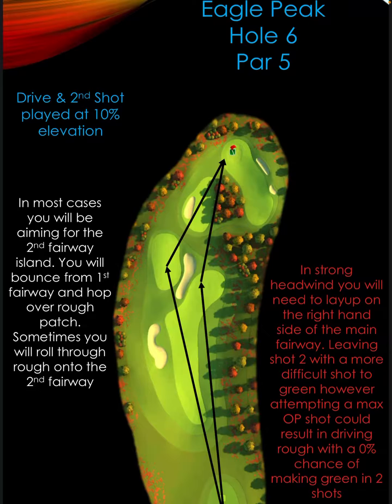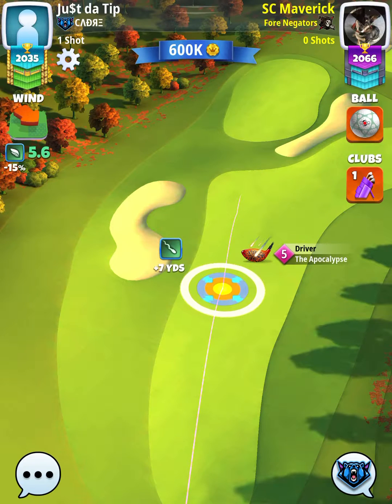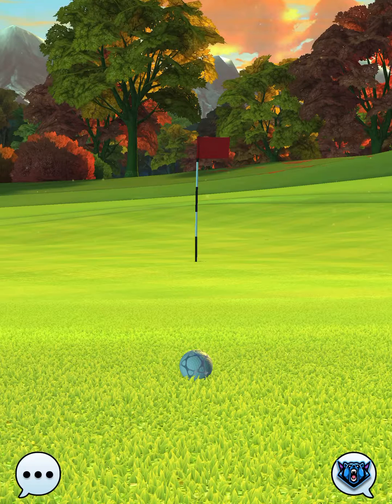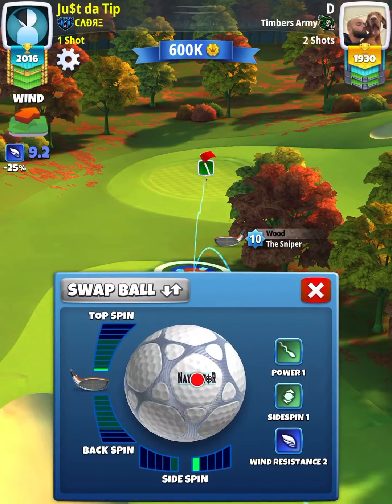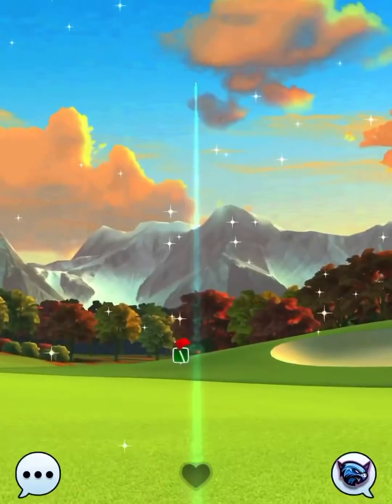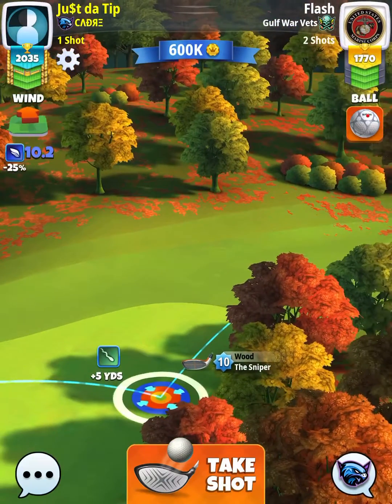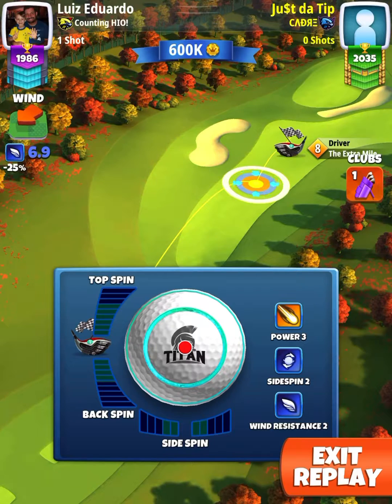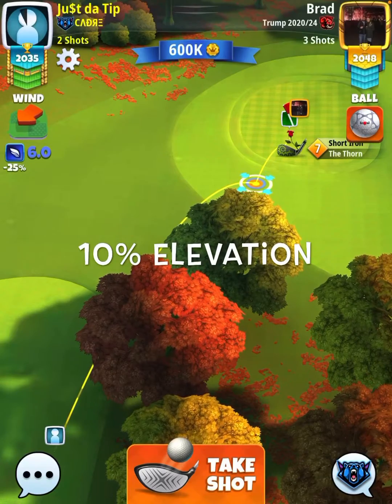Golf Clash - Eagle Peak Hole 6 Tour 8